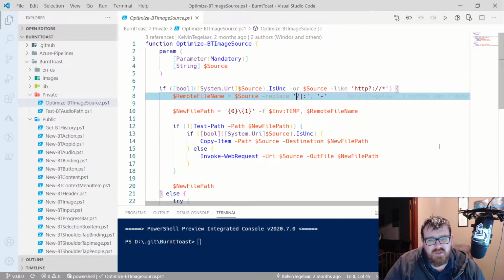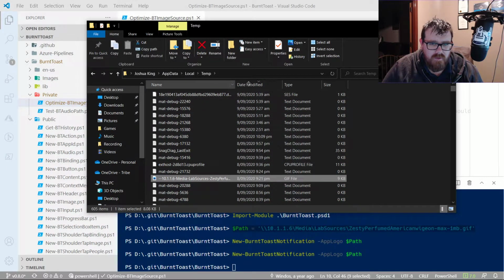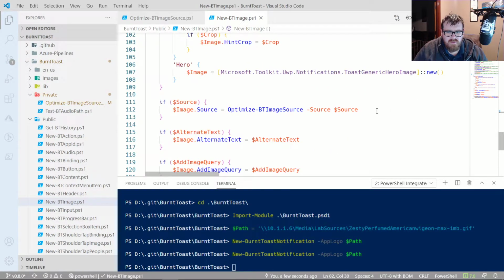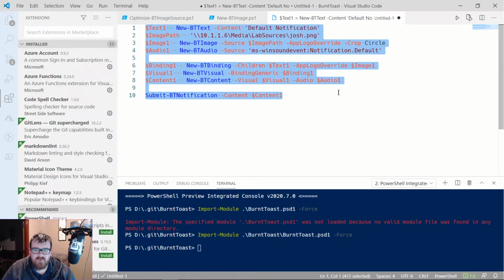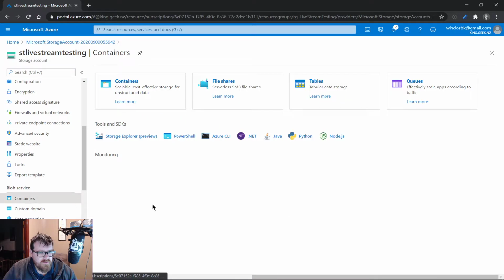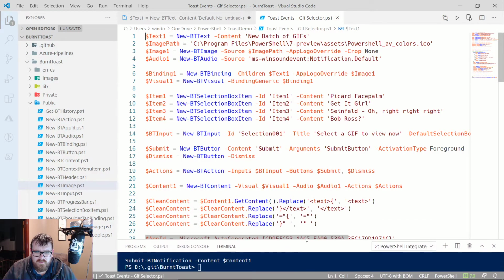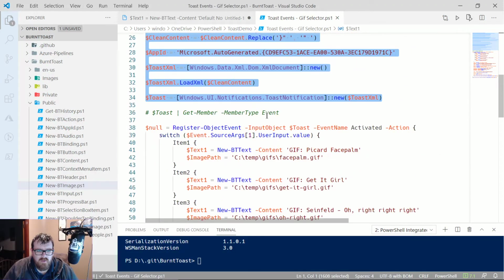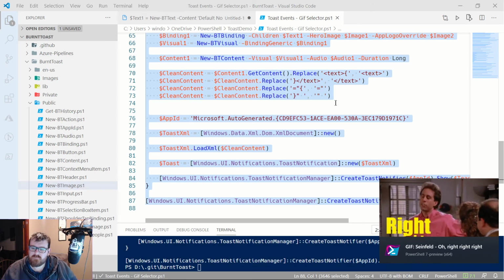PowerShell Live Stream: BurntToast v0.8.0 - Fixing Images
This was a test live stream on Twitch, unfortunately it ended up truncated thanks to streaming software disconnecting.

No music, bring your own!